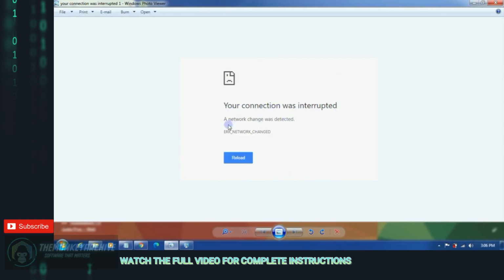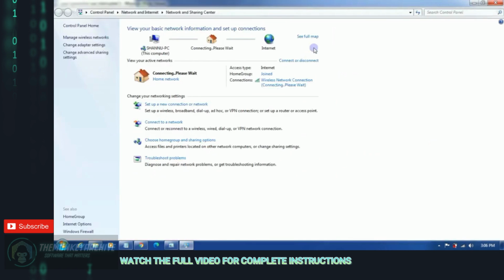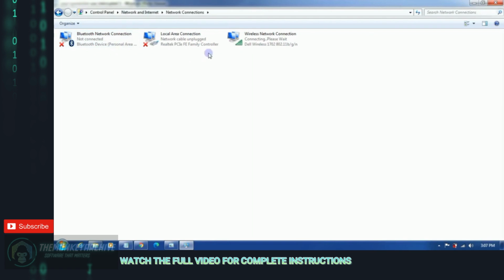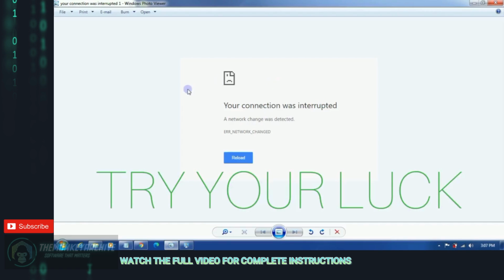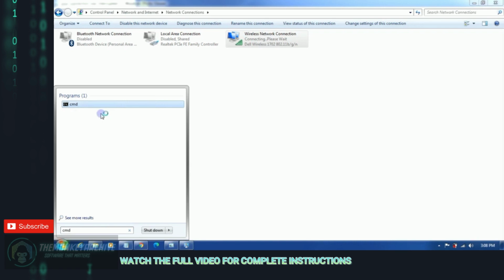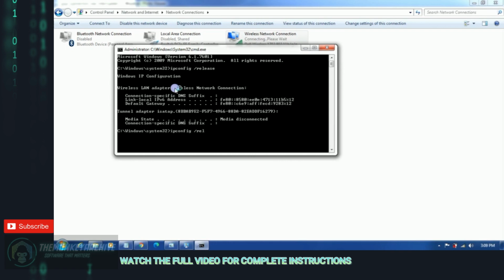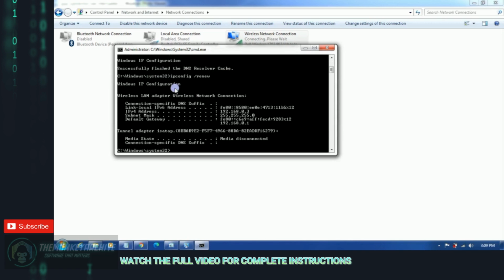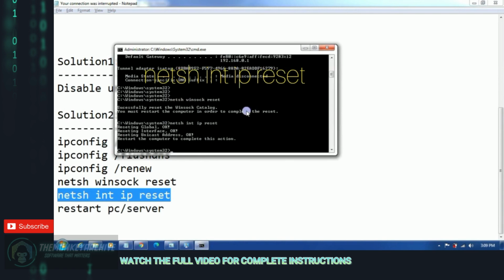[SOLVED] How to fix ERR_NETWORK_CHANGED Chrome | A network change was detected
INFO:

ERR_NETWORK_CHANGED
This is a similar error like connection reset that the network is changed while viewing the page. Check your VPN/proxy server is dropped in-between otherwise your ISP might have done some changes in the DNS settings.

In general, check after few minutes to see the page is opening.